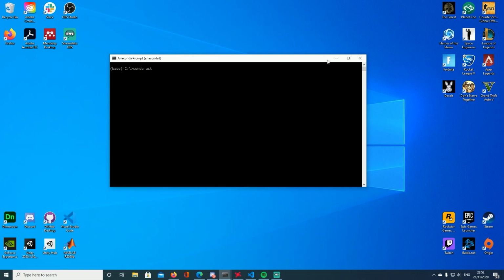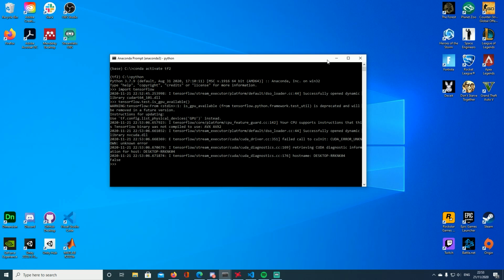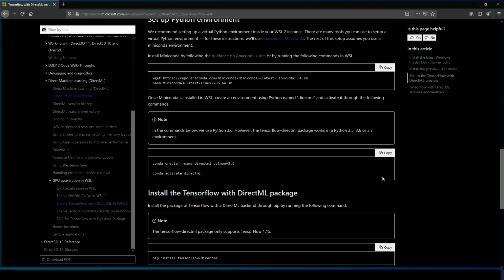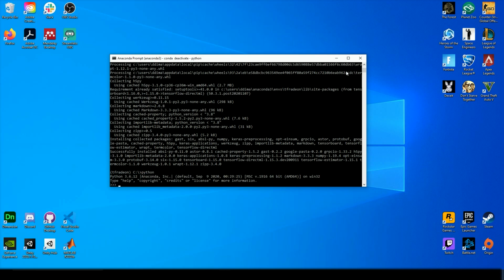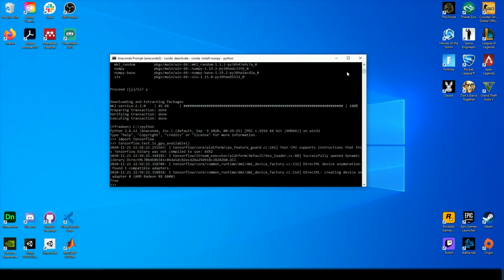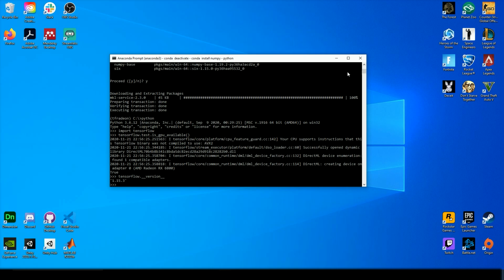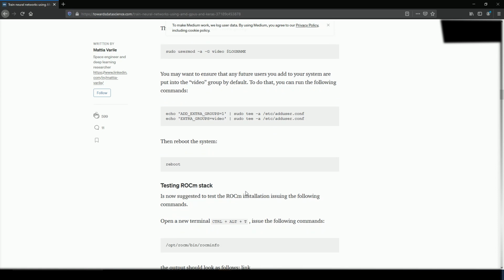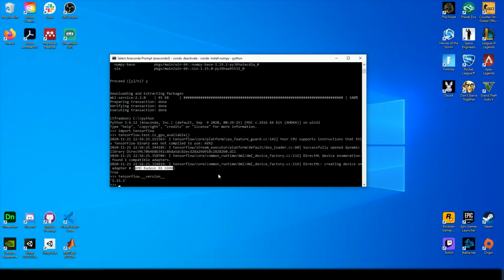Tensorflow on AMD GPU with Windows 10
Shouldn't be that hard to find as Microsoft themselves explain how to do it, but after scouting for solution for hours I decided to make a quick video about it.

Sorry the video is 720p, my OBS was

Skip to 2:39 for tensorflow install
Skip to 3:25 for numpy fix

conda create -n your-env-name python=3.6
conda activate your-env-name
pip install tensorflow-directml